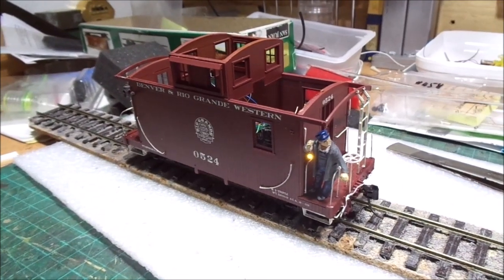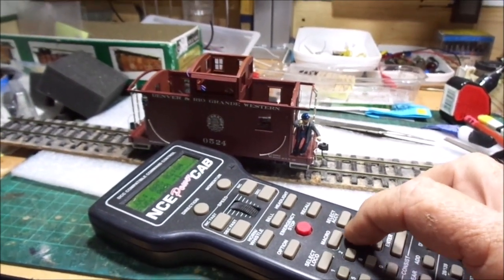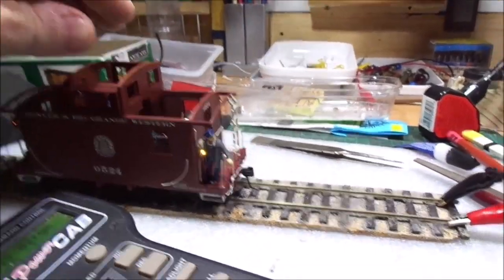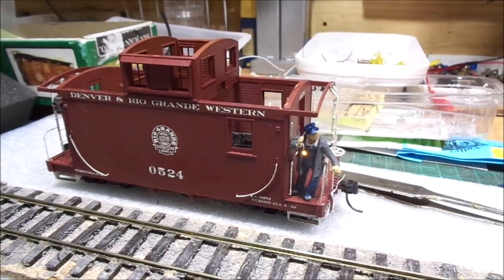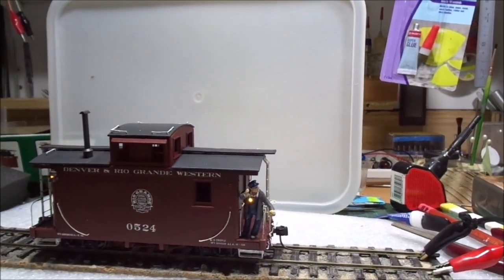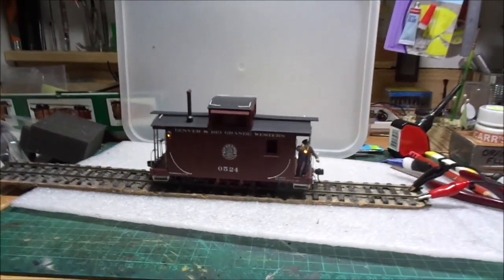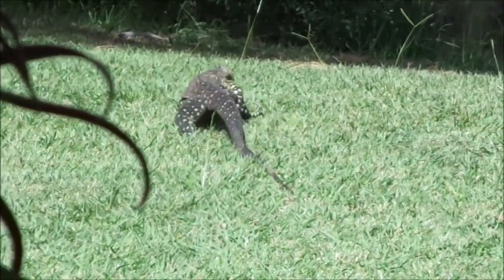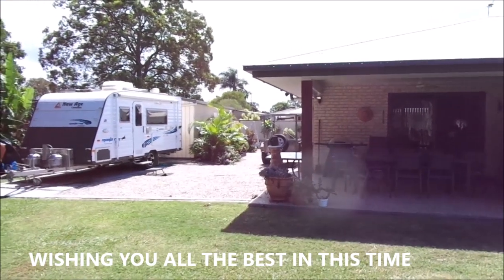Caboose Animation 2020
My SJCC Short caboose kit built and now adding a Aspen Model Co figure as the conductor waving his lantern. TCS FL4 decoder + KA3 with all SMD LED lighting. Added a bit of around home at end.
In this time of the worldwide COVID-19 I pray all model railroaders and their family stay safe and in good health.